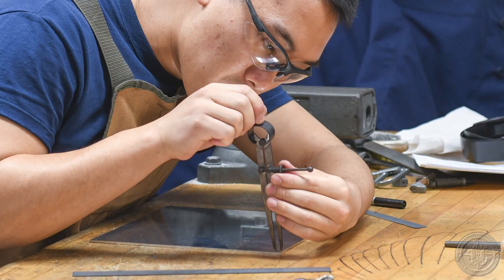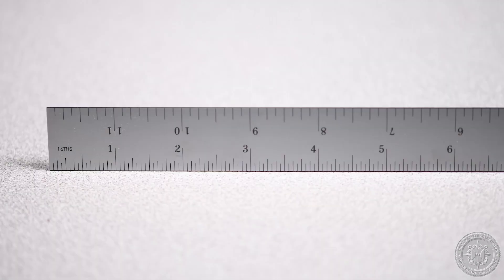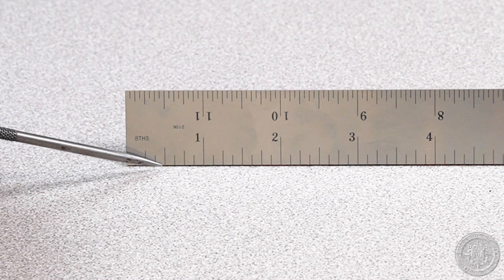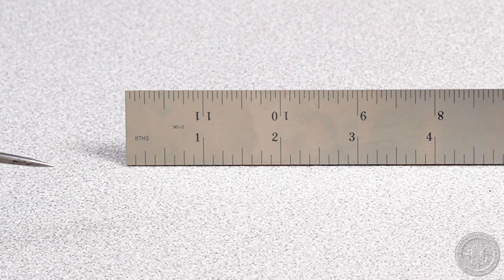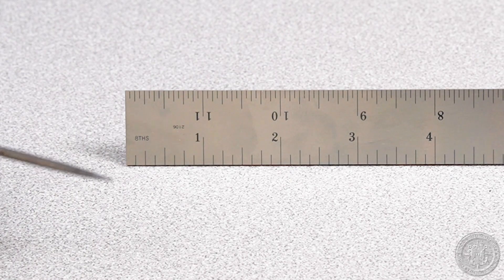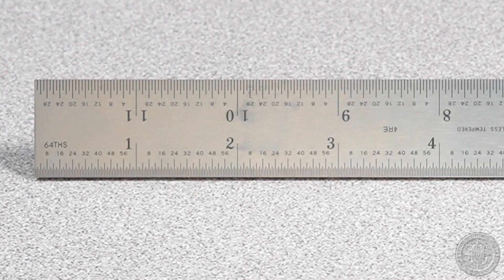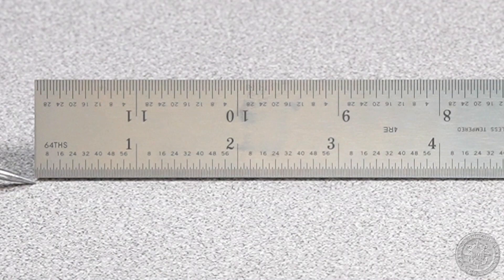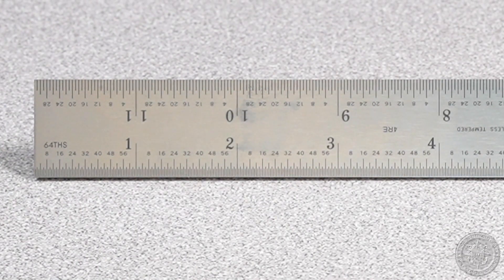CGHowto Understand the Markings on a Ruler for Measurements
Simple breakdown of proper understanding of a ruler. CREDITS: AN Leah Moholmes & Mr. Moberley